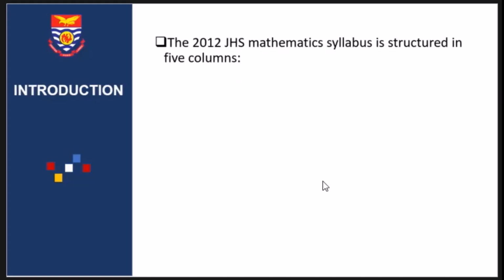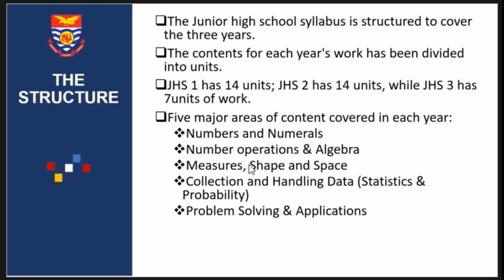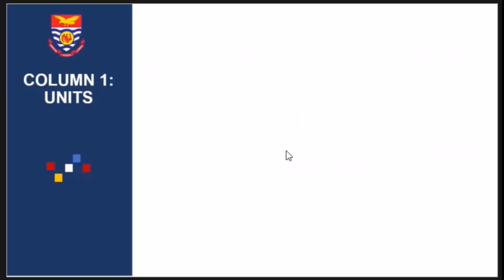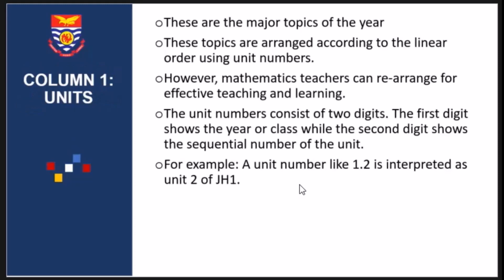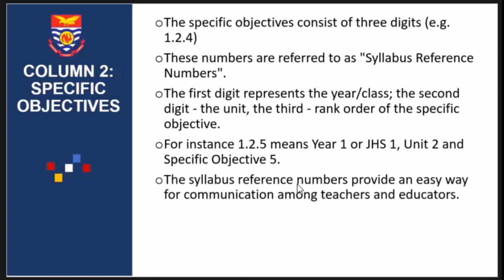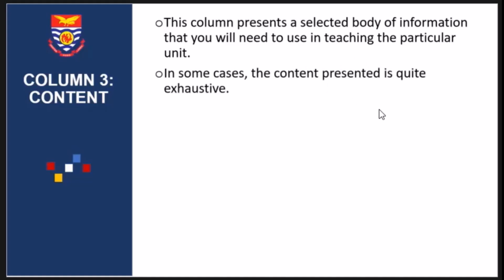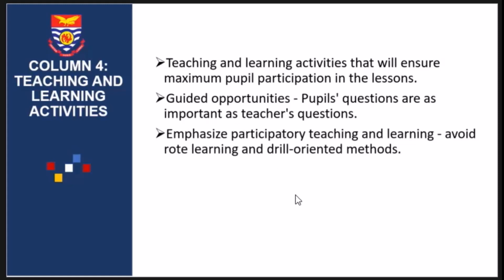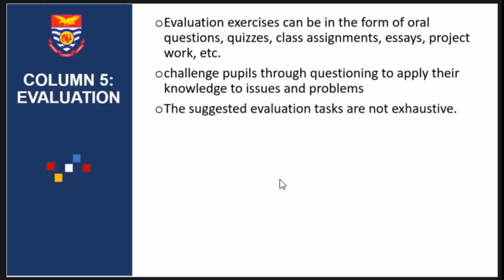Curriculum Studies in Mathematics Education Unit 1 Session 6